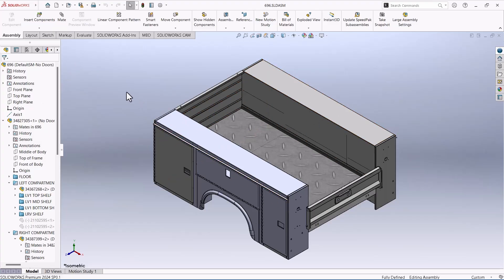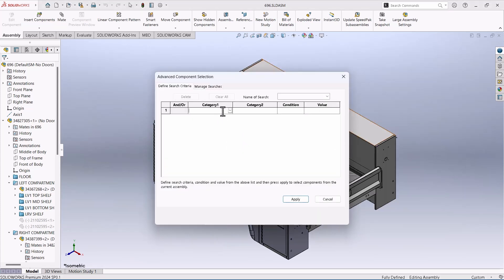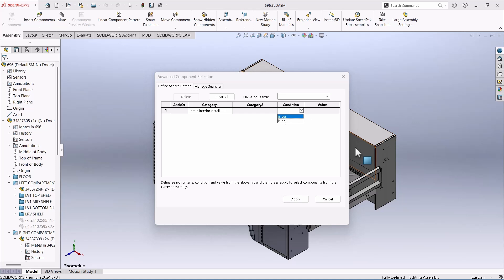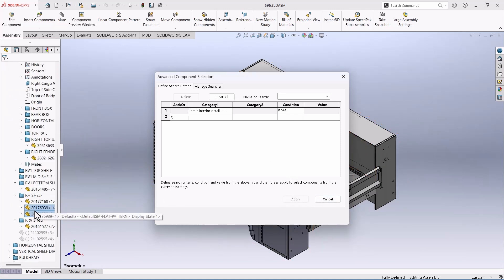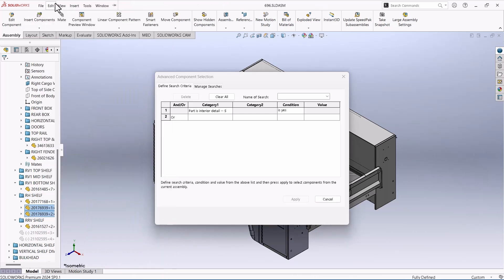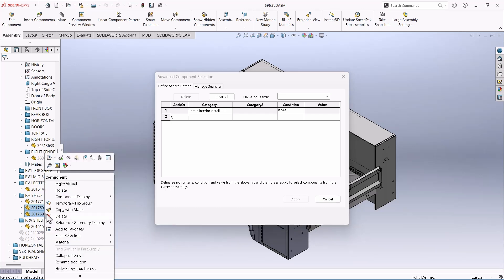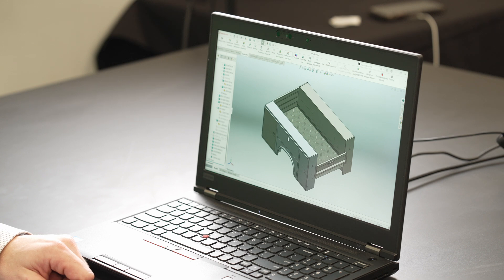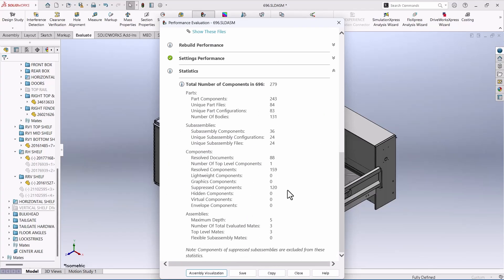How to Use Advanced Select - SOLIDWORKS User Tips and Tricks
SOLIDWORKS Champion Martin Ohnemus demonstrates how to use Advanced Select to find interior component parts. This tip will save you time when you're trying to find interior detail parts, or trying to suppress, hide, or show parts.

Connect with Martin!